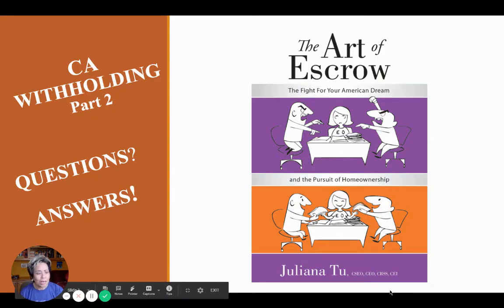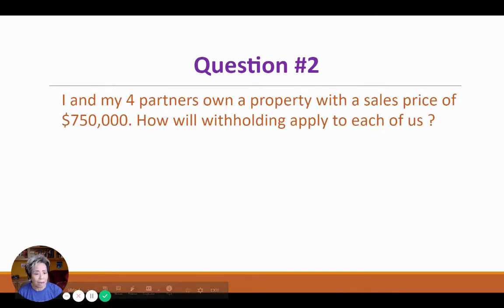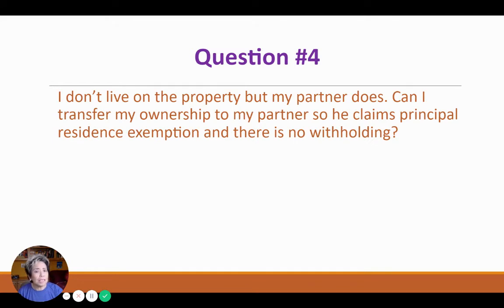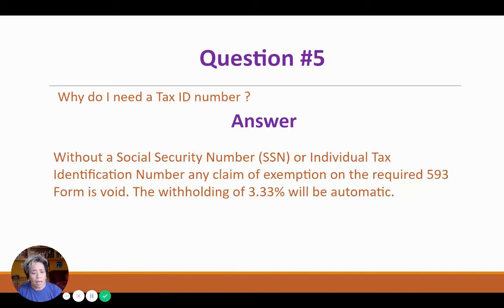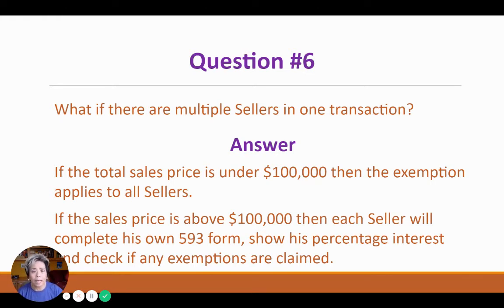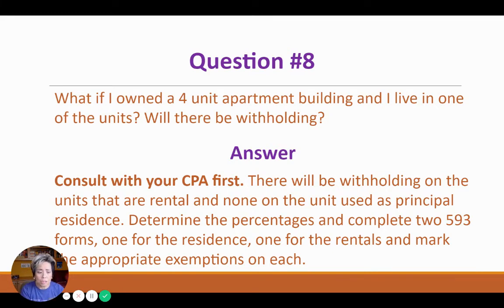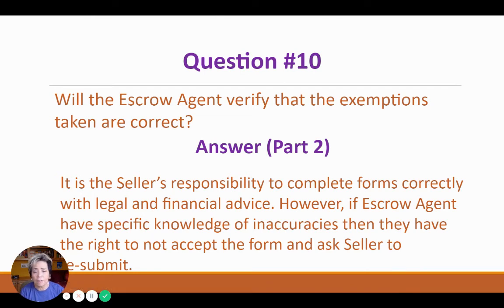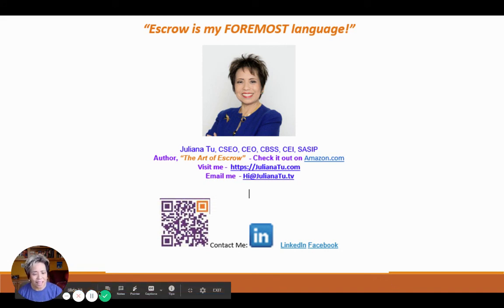Part 2 of California’s Withholding on Sale of Real Estate - Real Questions, Real Answers!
Did you know California’s withholding law is aimed at any and all Sellers who sell real estate in the state? In this short segment I have 10 commonly asked questions and the answers.  You have other questions? I am here for you.

The Art of Escrow Book on Amazon